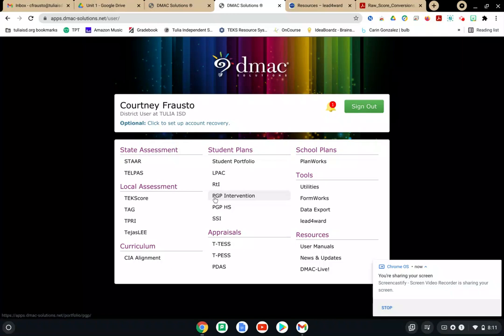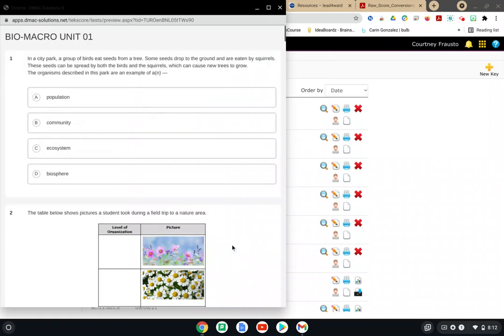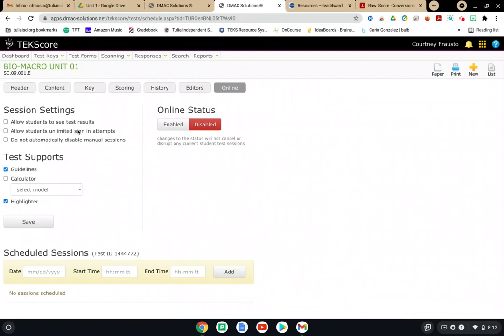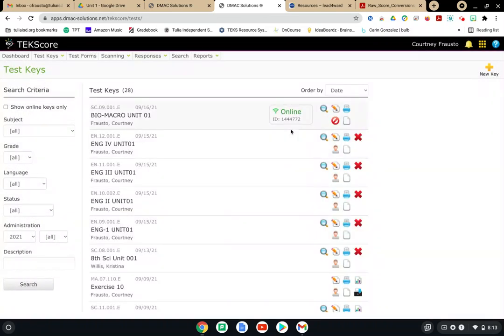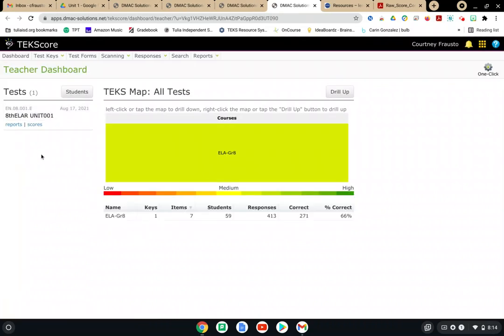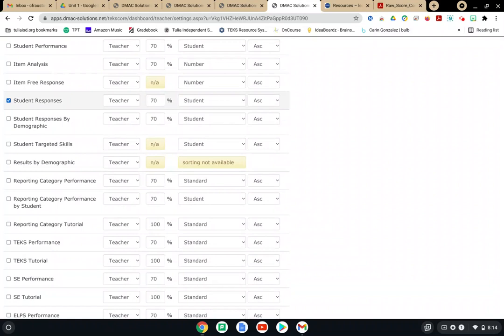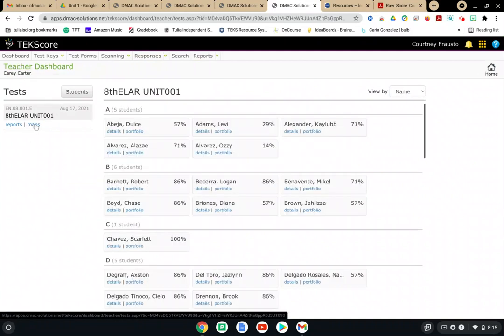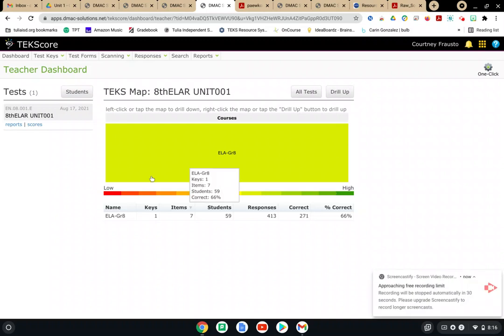DMAC EXAM Instructions